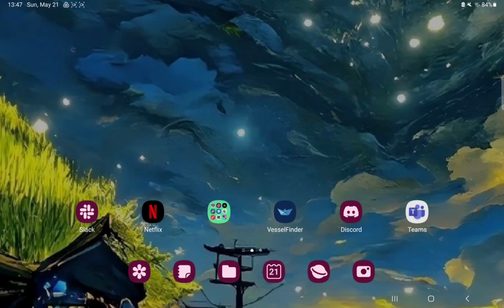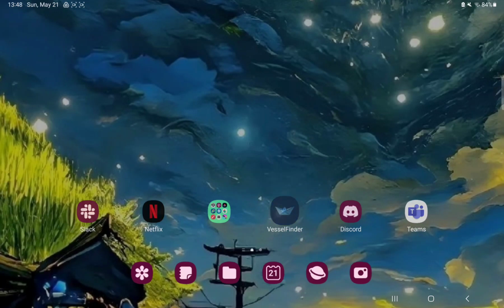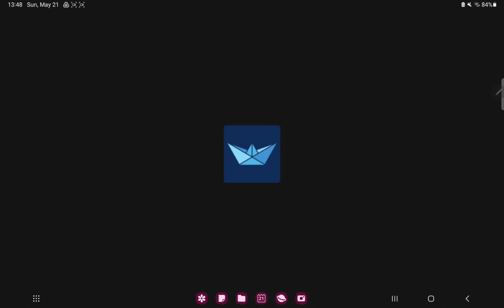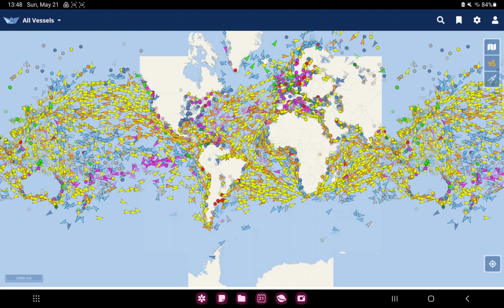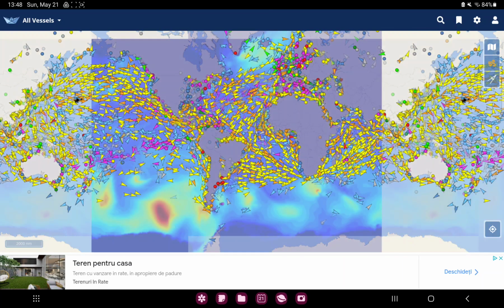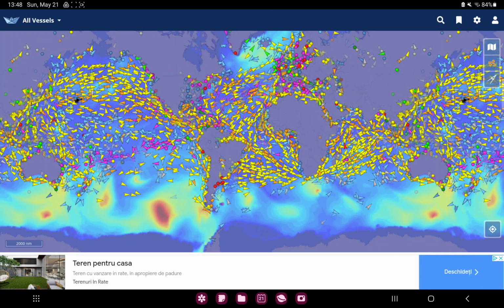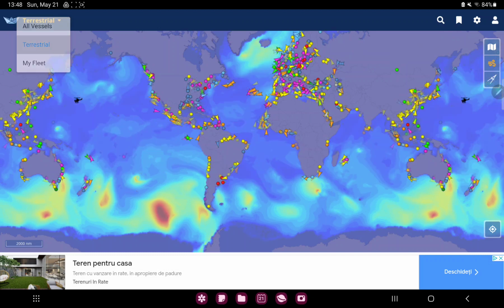How to display terrestrial vessels on the map on VesselFinder?